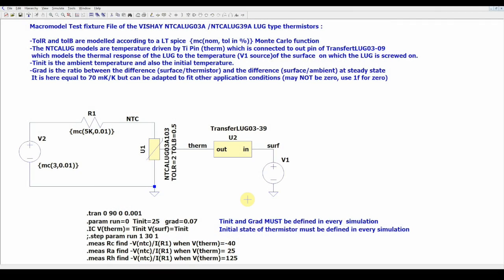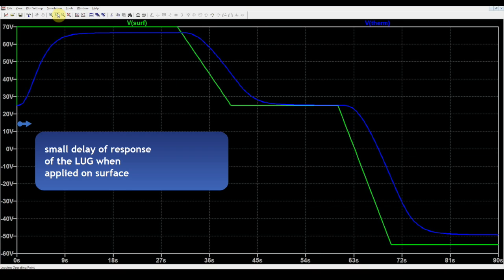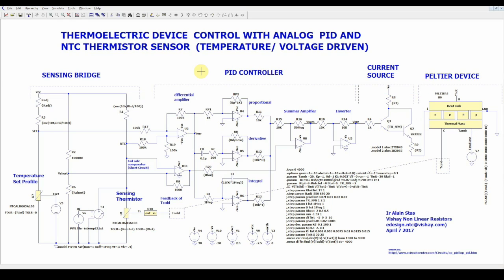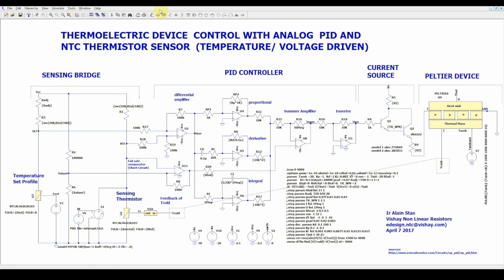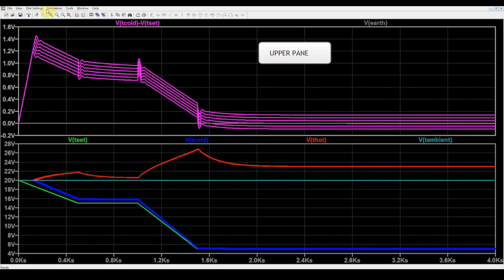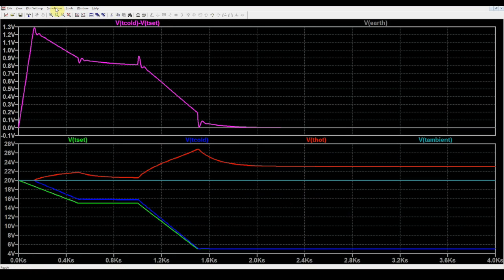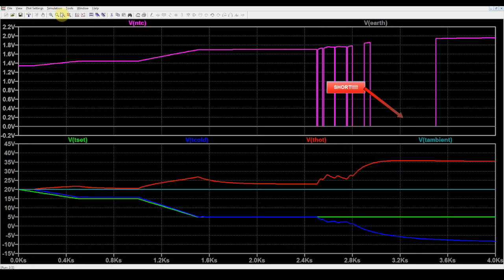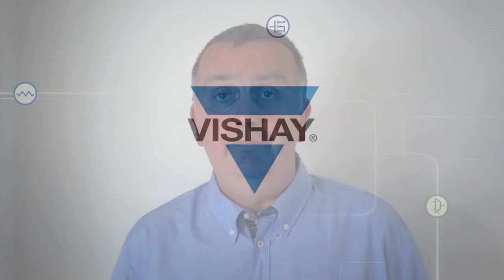Thermistors: LT Spice simulation of Thermoelectric Peltier Element Temperature Control, NTCALUG03A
LT Spice demonstration of a Thermoelectric Peltier element temperature control simulation with an analog PID using a NTCALUG03A ring tongue thermistor sensor, including fail safe function.